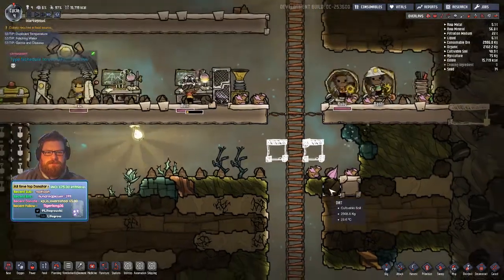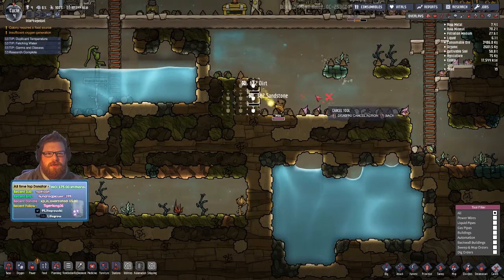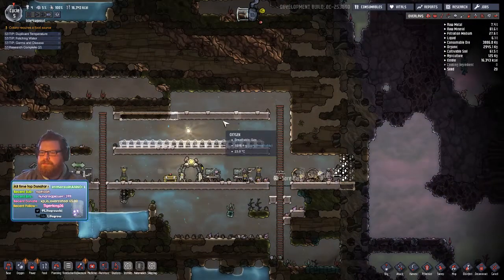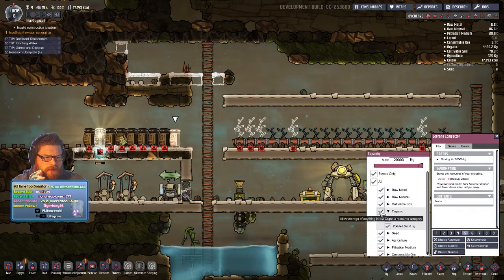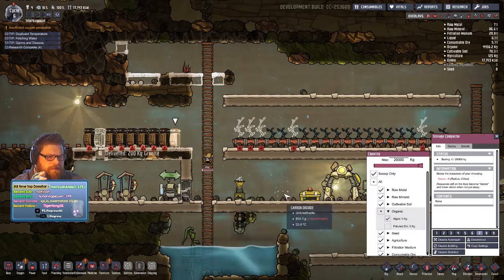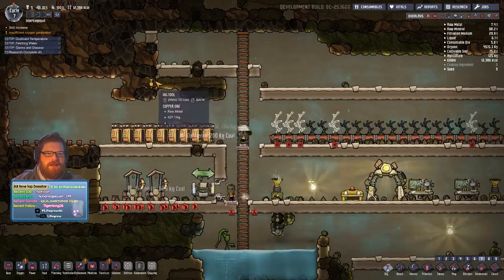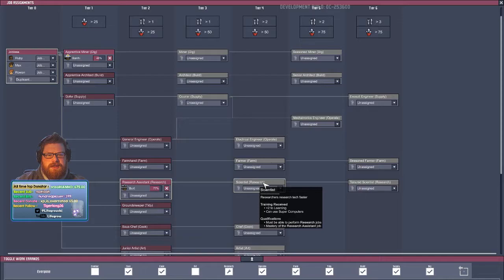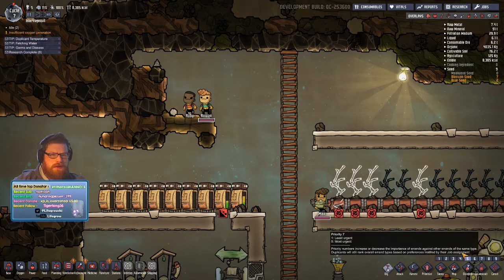OCCUPATIONAL UPGRADE - FRESH PLAYTHROUGH #2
We're back! Back for another fresh playthrough on the pre-release of the Occupational Upgrade.

There have finally been a number of hotfixes that I've been waiting for, so it's time we give this a go!